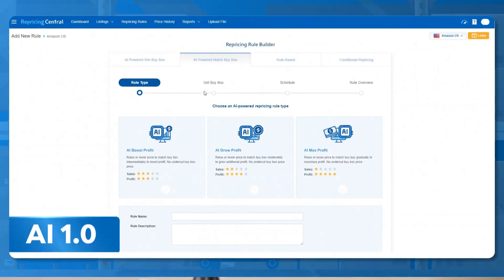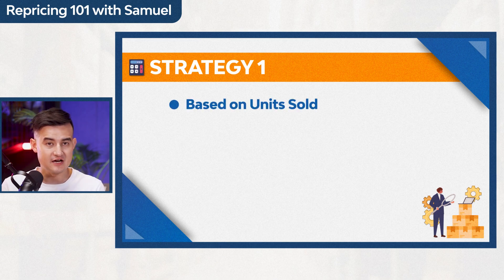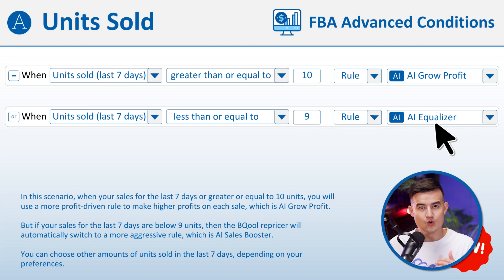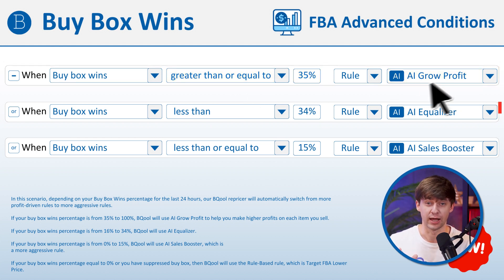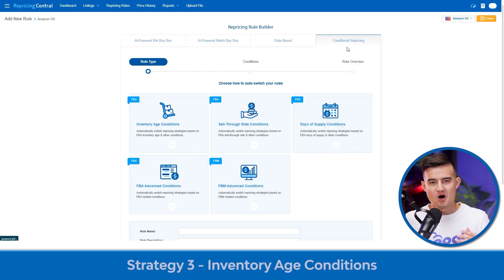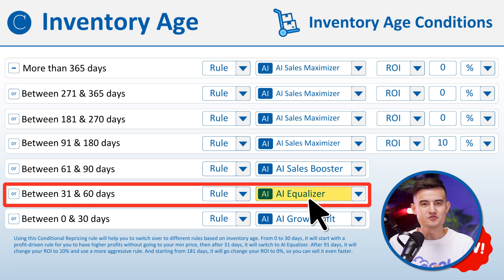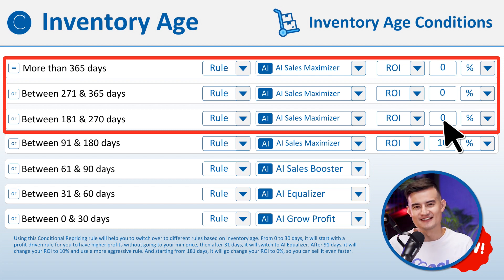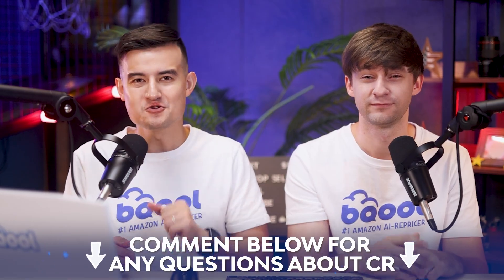How to Maximize Sales in Q4 With AI Using These 3 BQool Conditional Repricing Strategies🚀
🚀 Best Amazon AI-Repricer🚀

🎥 What is the best way to set your repricing rules in Q4 to maximize your profit using AI? We have just launched our AI 2.0 repricing rules, designed to maximize profits on your best-selling items. How can you combine them with AI 1.0 repricing rules? We have prepared three Conditional Repricing strategies that demonstrate how to automate your repricing using both AI 1.0 and AI 2.0, freeing you to have more time for other critical tasks. With Conditional Repricing strategies, you can easily switch between different rules. To make it easy for you, we have provided strategies you can copy based on Units Sold in the last 7 days, Buy Box win percentage, and Inventory Age. This way, you can choose the most suitable strategy for your business.

🌟Skip to a section:
00:00 - Intro
00:45 - What is CR and AI 2.0?
00:50 - Strategy #1 - Units Sold
02:26 - Strategy #2 - Buy Box Wins
03:48 - Strategy #3 - Inventory Age
05:56 - Outro

🤙 ▬▬▬ 片看不够？ B 站还有！让 BQool 手把手带你爆款做大卖梦 ▬▬▬